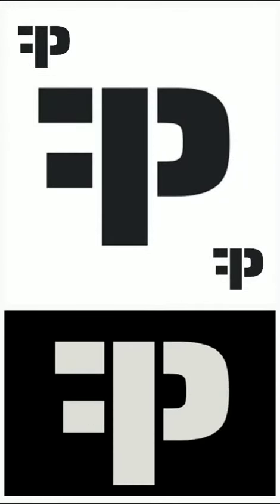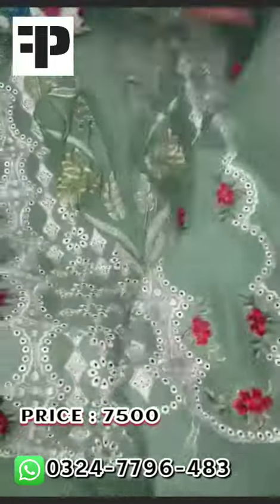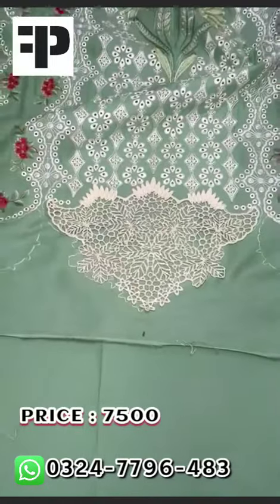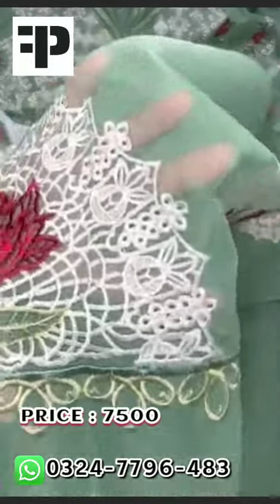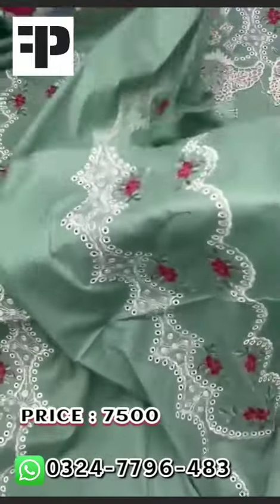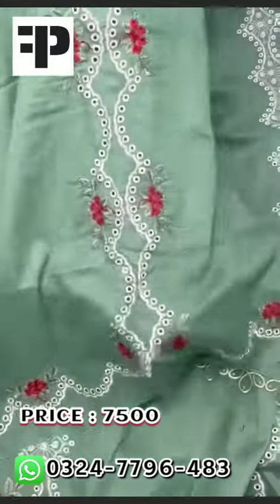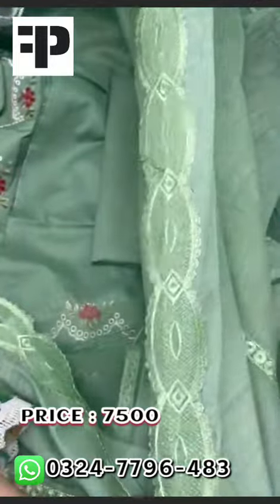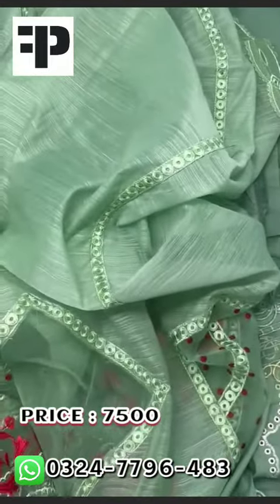Crimson Luxury Lawn 2023 King 👑 Copy